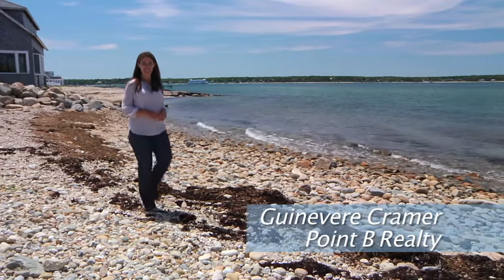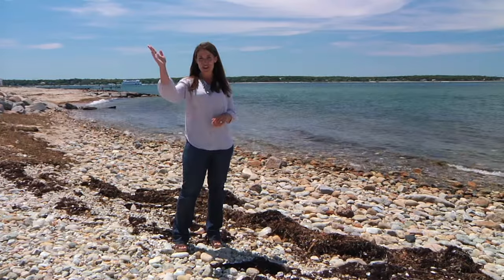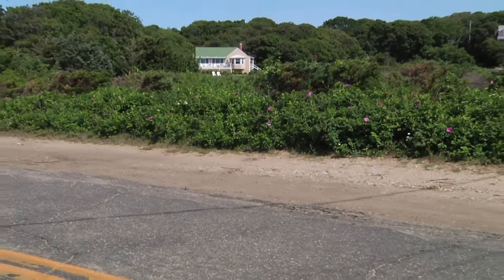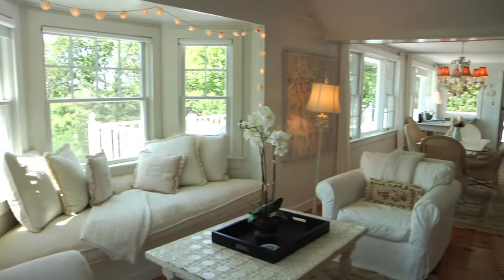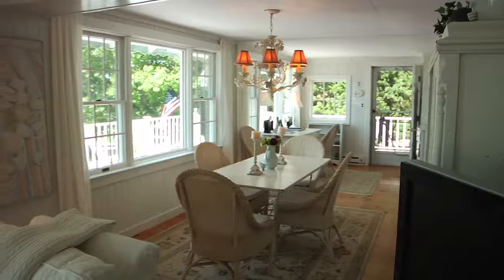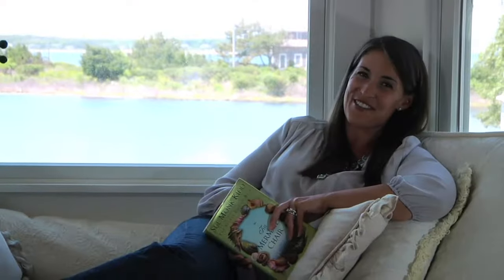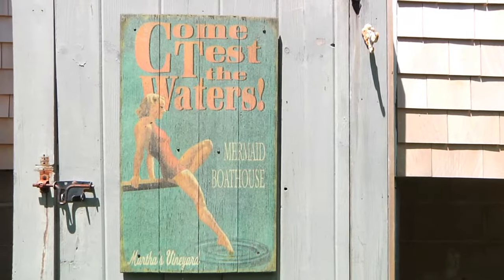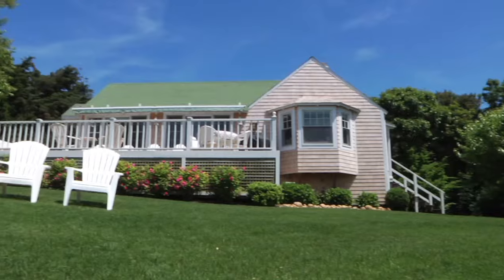10 Namas Avenue Oak Bluffs MA Martha's Vineyard Real Estate Point B Realty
The Mermaid Boathouse: Simply Charming Martha's Vineyard Water View Cottage On East Chop - Point B Realty Exclusive $1,175,000 - Perched on a gentle slope overlooking Crystal Lake -- with lovely views of the ocean beyond -- this magical cottage evokes all the images of quintessential island living. This picture-perfect home has been featured in magazines like Coastal Living, Country Homes and Better Homes and Gardens, and is being sold TURNKEY with shabby-chic coastal furnishings and interior design by NOCHI of Vineyard Haven. See full listing